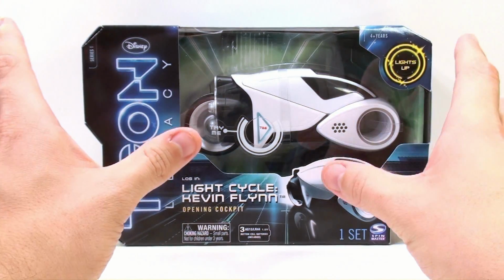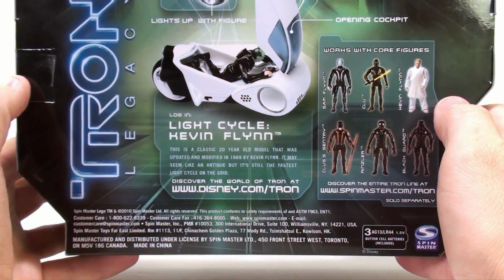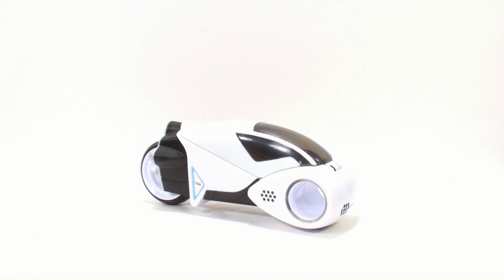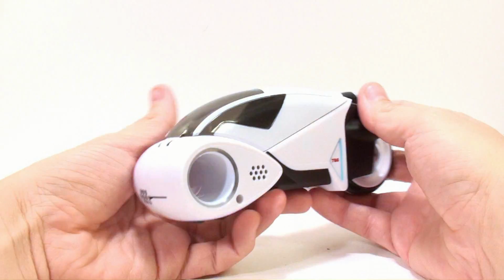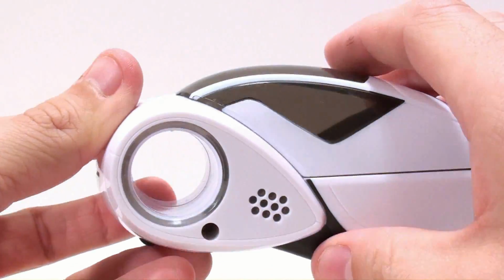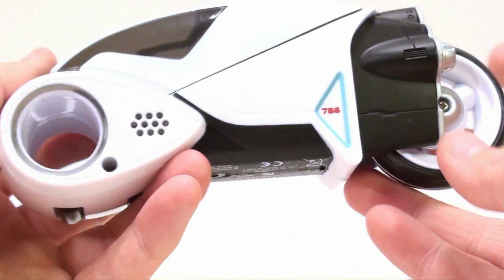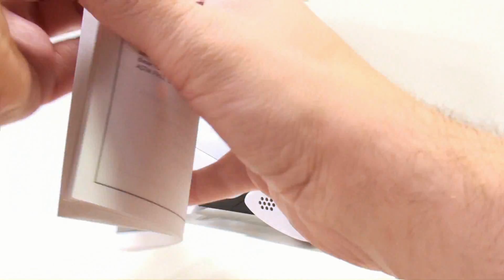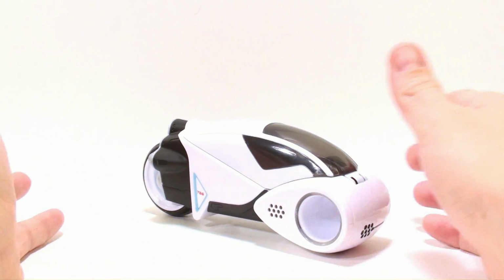Video Review of the Tron Legacy; Kevin Flynn Light Cycle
Places where i buy my Transformers AMAZON Video Review of the Tron Legacy; Kevin Flynn Light Cycle